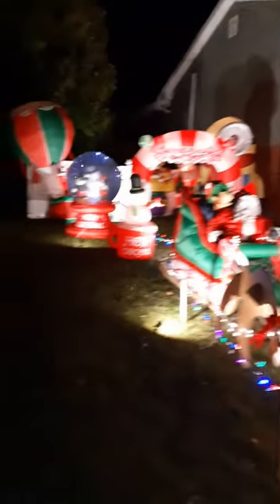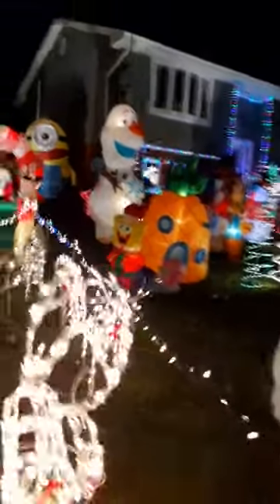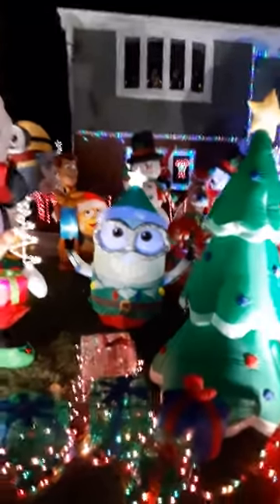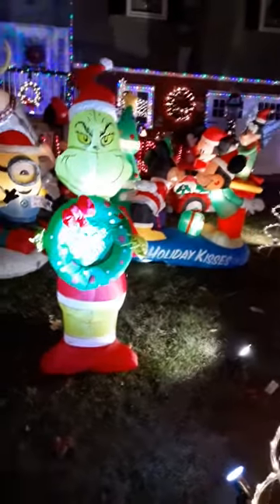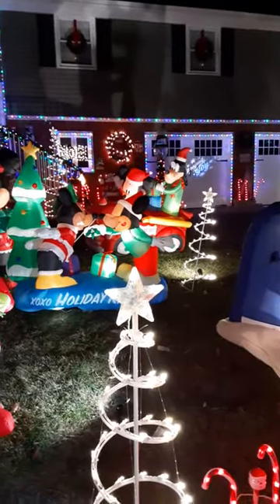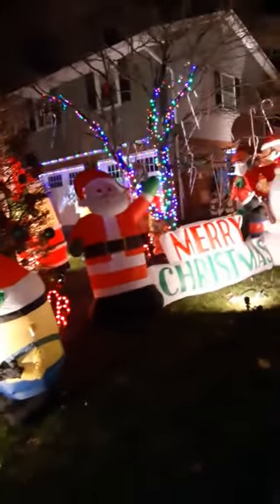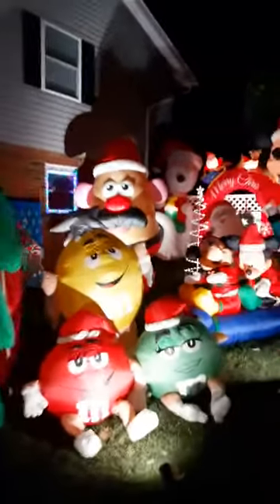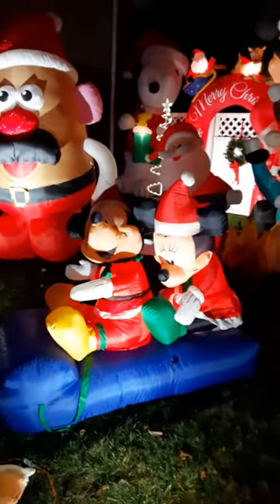Over 100 Christmas inflatables in one yard